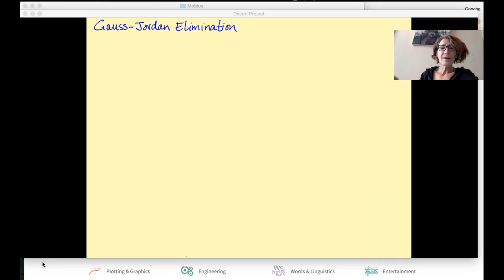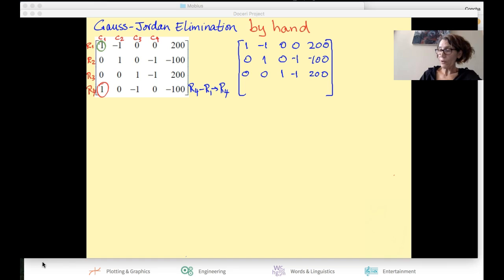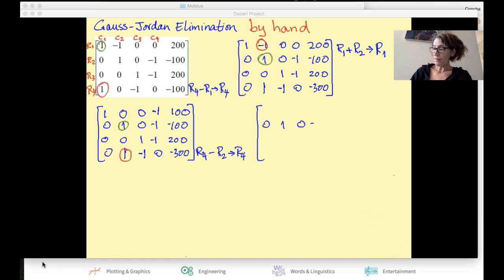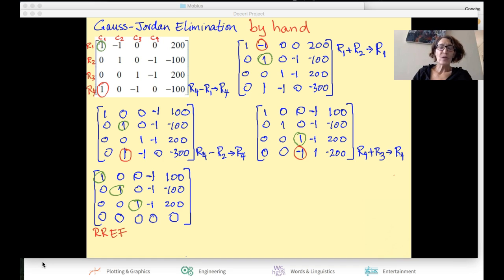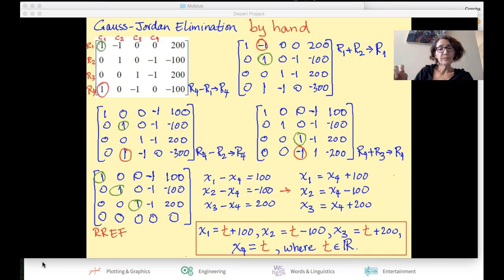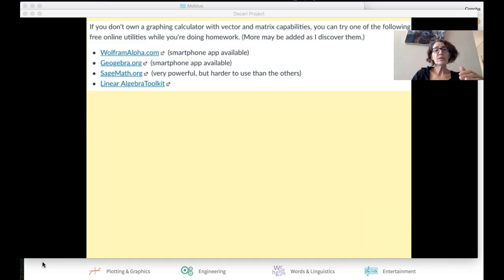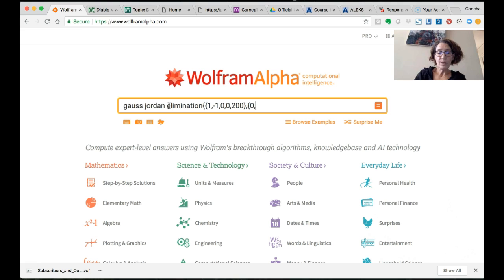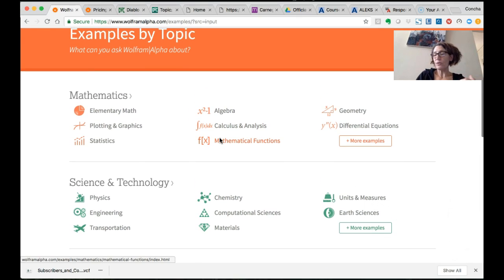G-J Elimination w or w/out technology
Dr. G. shows her students how to use Gauss-Jordan Elimination in order to find a row-equivalent matrix in reduced row-echelon form (RREF).